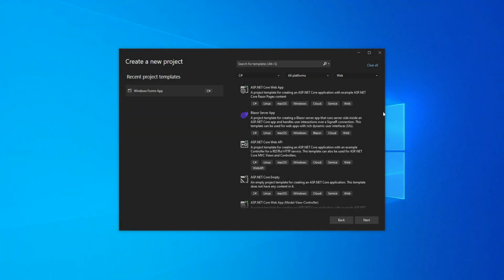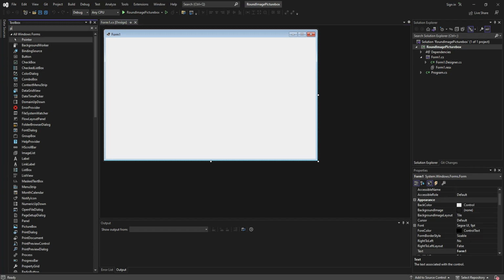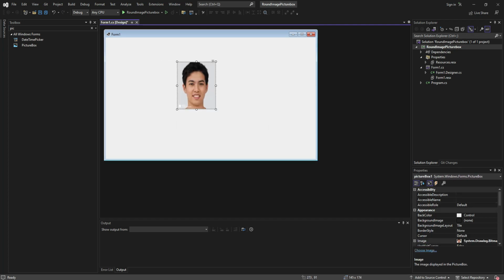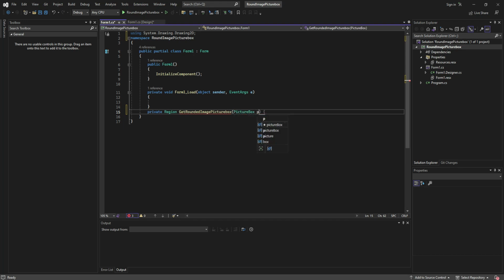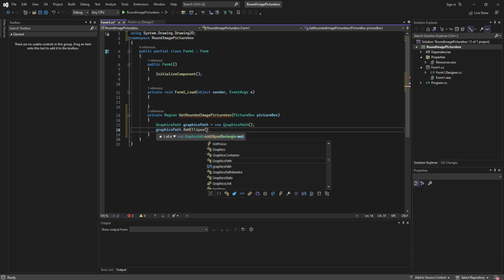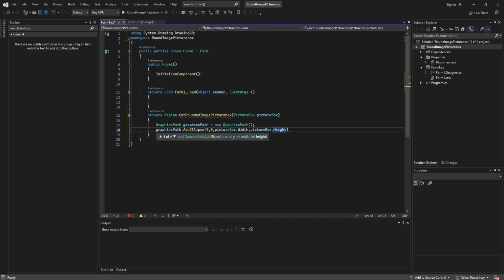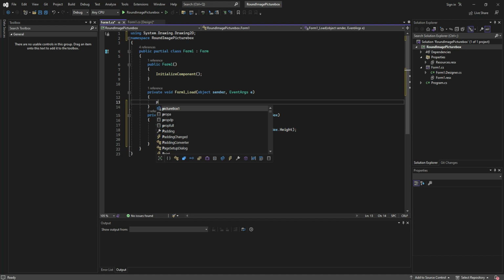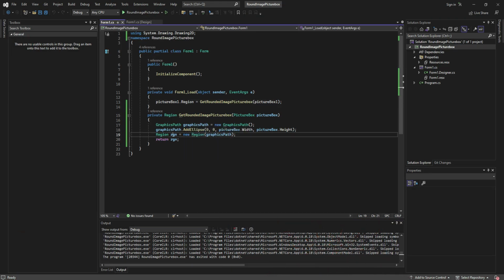Step-by-Step Guide: Round Image Picture Box in C# Winforms with source code Github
In this videos, we will learn how to create a beautiful round images in widows forms using visual studio 2022 c# without using any dll.

private Region GetRoundedImagePicturebox(PictureBox pictureBox)
            GraphicsPath graphicsPath = new GraphicsPath();
            graphicsPath.AddEllipse(0, 0, pictureBox.Width, pictureBox.Height);
            Region rgn = new Region(graphicsPath);
            return rgn;